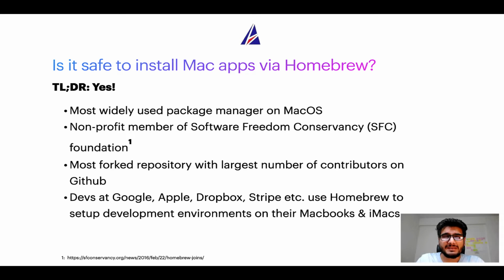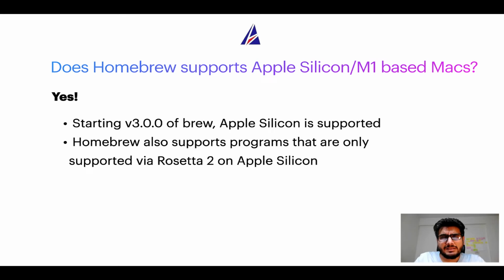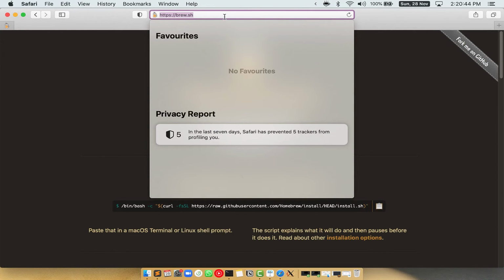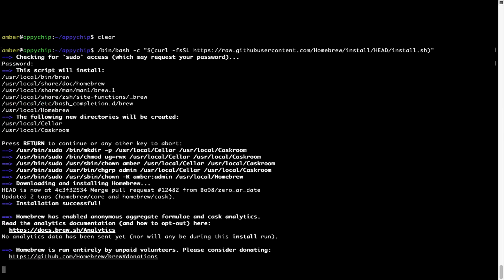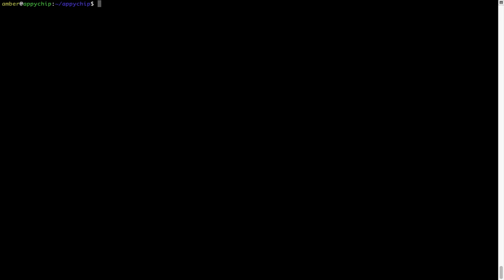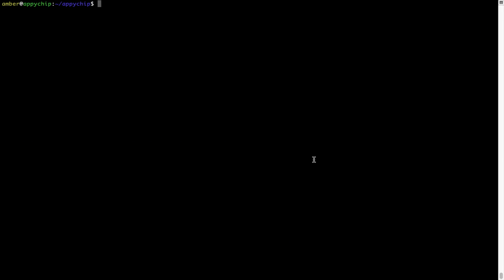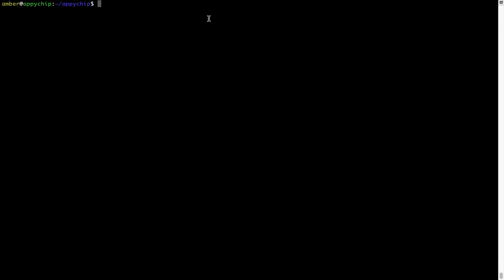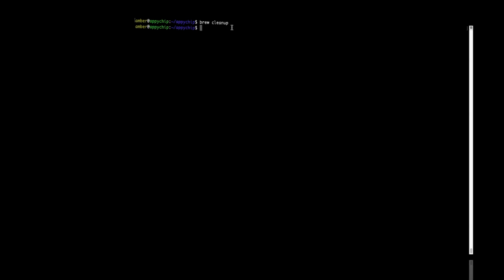Download & install flac123 on Mac OS (Big Sur, Monterey, Catalina, Mojave) via Homebrew / brew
In this tutorial video, we will show you how to download, install, reinstall and repair 'flac123' using 'brew' package manager ( or simply Homebrew ). Brew works on all supported versions of Mac OS X.

Description of flac123 program/app: Command-line program for playing FLAC audio files